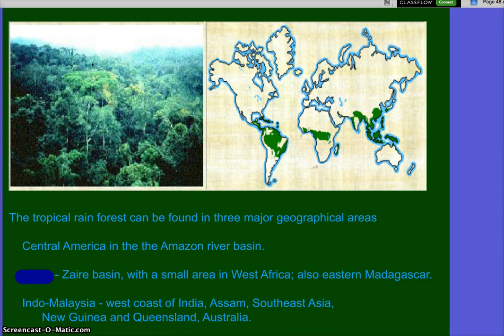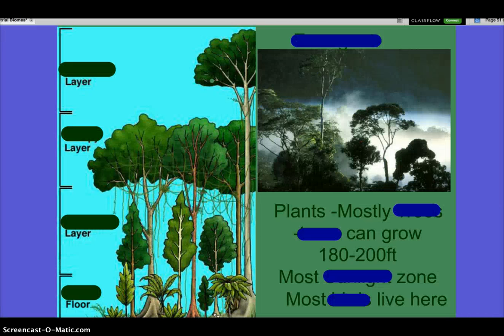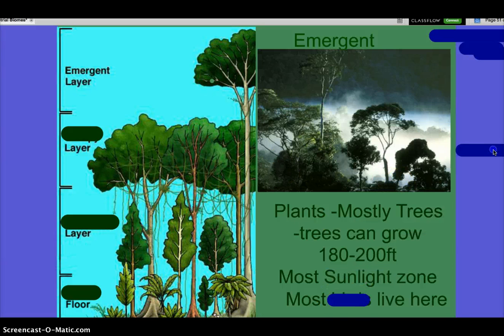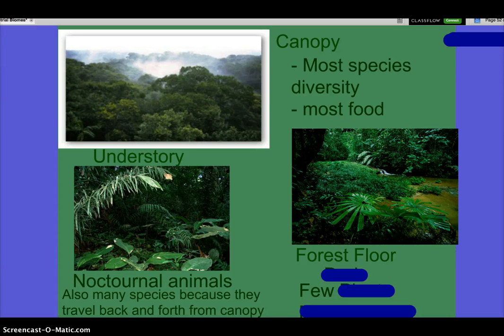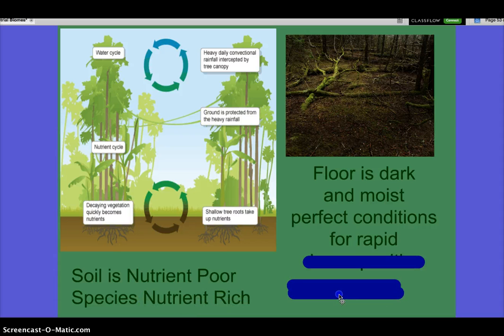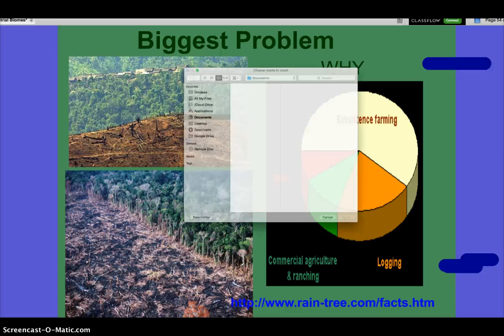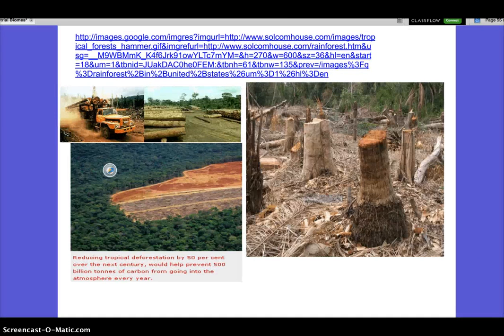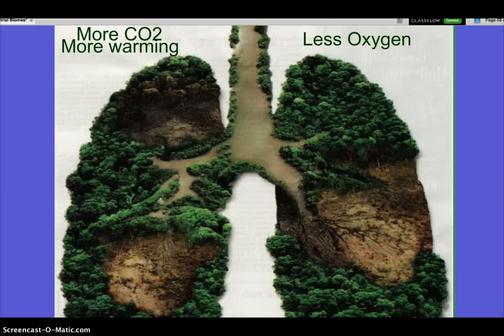Unit 5 Pt 5 Final Rainforest AP Environmental Science